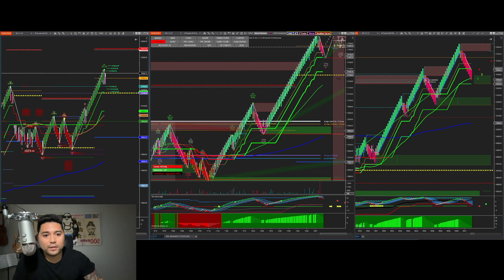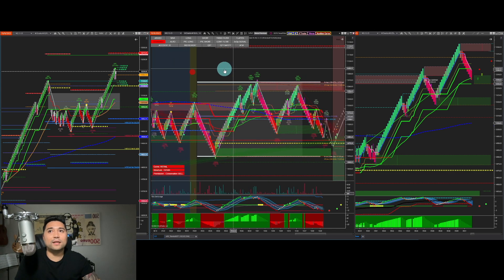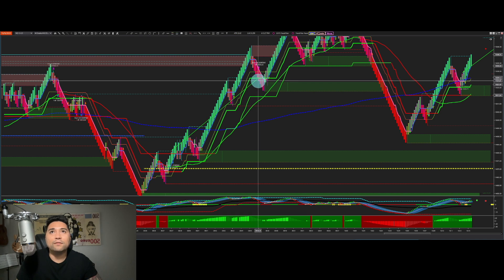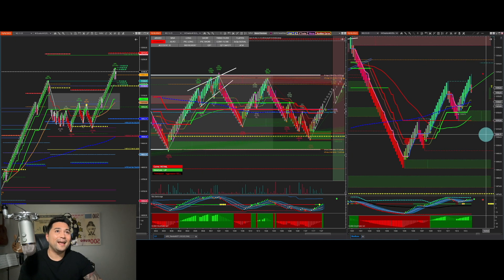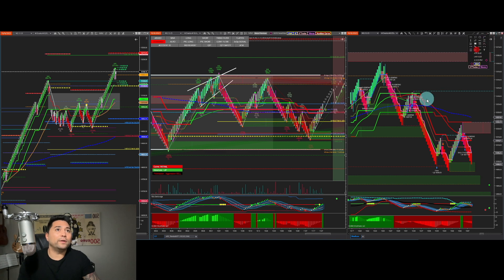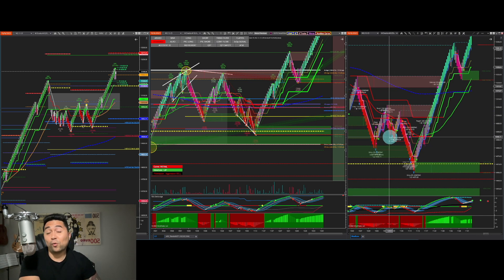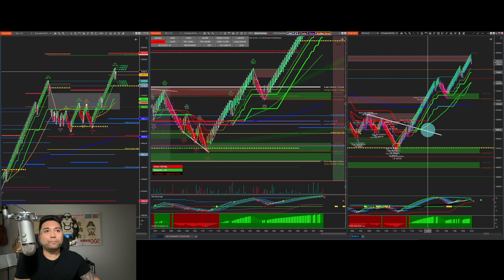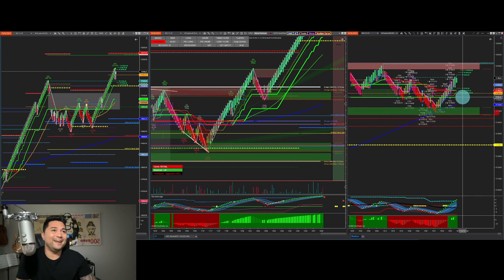7 simple setups | NQ RECAP 10/9/23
Key Takeaways from 10/9/23
✅Weekly Opening Gaps
✅ Finding Your Anchor Legs
✅ Rotations = Trade off Levels

Want to learn my Renko Momentum Strategy?
- The ENTIRE Renko Momentum Traders Experience
- Daily Live Trading Live Streams
- VIP Video Vault
- Live Trade Call outs
- Weekly Accountability
- VIP Workshops

Indicator Stack:
1. Ludwig Levels (Exclusive pricing)
Special Pricing for RMT Members
Password: MiamiMax
2. Super Trend (Trend Magic)
3. MACD BB (Devils Edge)
4. Supply & Demand
5. Initial Balance

Got questions?

IMPORTANT NOTICE! No representation is being made that the use of this strategy or any system or trading methodology will generate profits. Past performance is not necessarily indicative of future results. There is substantial risk of loss associated with trading securities and options on equities. Only risk capital should be used to trade. Trading securities is not suitable for everyone. You must be aware of the risks and be willing to accept them in order to invest in these markets. Don’t trade with money you can’t afford to lose. This website is neither a solicitation nor an offer to Buy/Sell futures, options, or currencies. No representation is being made that any account will or is likely to achieve profits or losses similar to those discussed on this video. The past performance of any trading system or methodology is not necessarily indicative of future results.